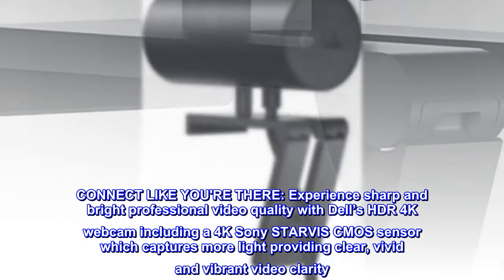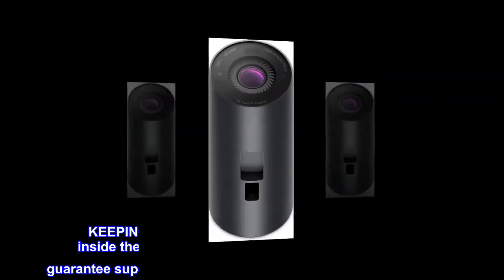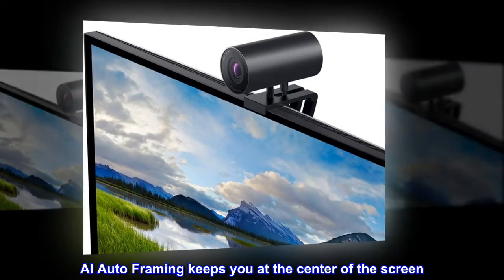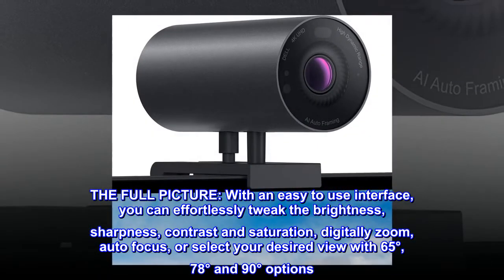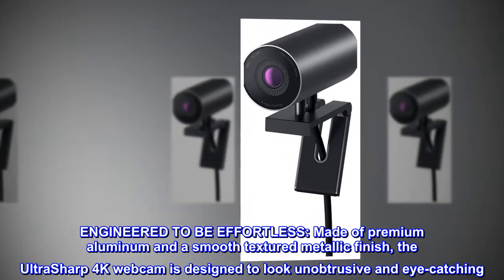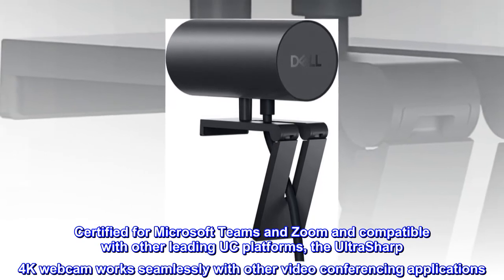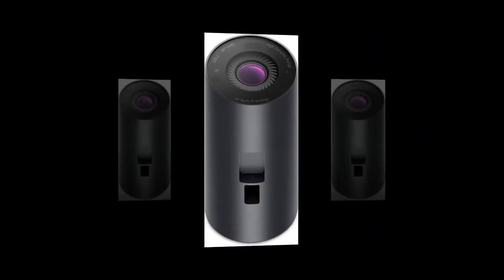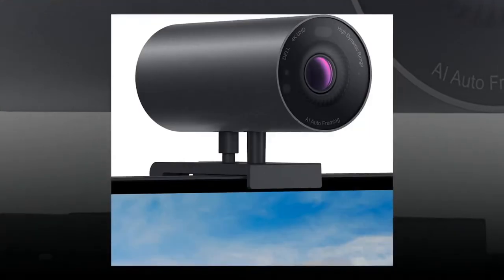Dell UltraSharp HDR 4K Webcam with Privacy Cover, HD USB Computer Camera with 4K Sony STARVIS CMOS S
CONNECT LIKE YOU'RE THERE: Experience sharp and bright professional video quality with Dell’s HDR 4K webcam including a 4K Sony STARVIS CMOS sensor which captures more light providing clear, vivid and vibrant video clarity
KEEPING YOU IN FOCUS: Image Signal Processing inside the webcam optimizes your visual experience to guarantee superior picture quality in extreme lighting conditions. AI Auto Framing keeps you at the center of the screen
THE FULL PICTURE: With an easy to use interface, you can effortlessly tweak the brightness, sharpness, contrast and saturation, digitally zoom, auto focus, or select your desired view with 65°, 78° and 90° options
ENGINEERED TO BE EFFORTLESS: Made of premium aluminum and a smooth textured metallic finish, the UltraSharp 4K webcam is designed to look unobtrusive and eye-catching. Get an unblocked view on your virtually borderless monitor
Certified for Microsoft Teams and Zoom and compatible with other leading UC platforms, the UltraSharp 4K webcam works seamlessly with other video conferencing applications
Well made but requires dell drivers
Excellent quality especially with the dell peripherals app and driver. Not as good as a dslr but very good quality. Nice machined all aluminum and magnetic attachments. A bit pricey.